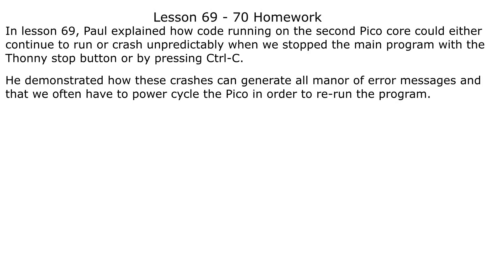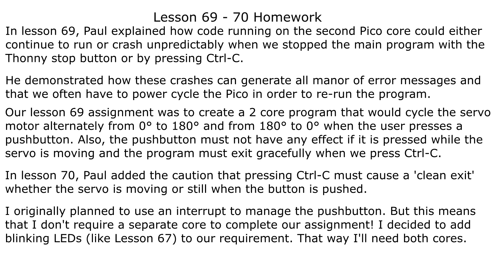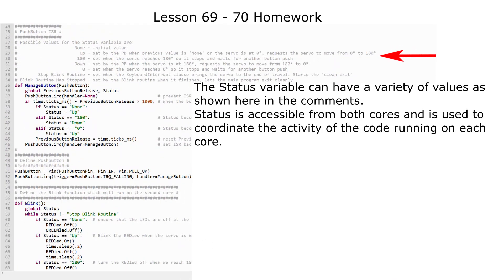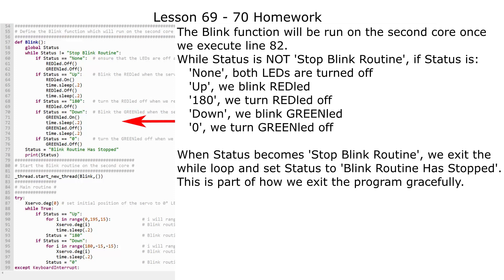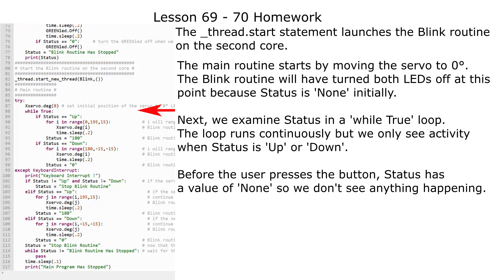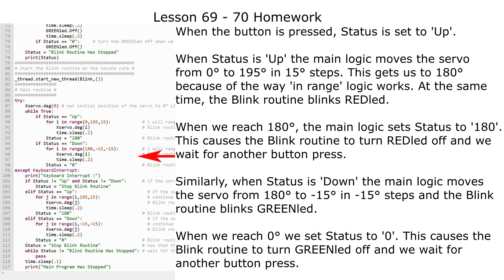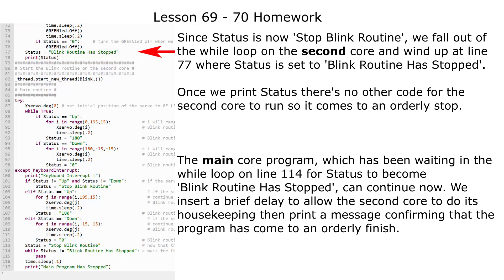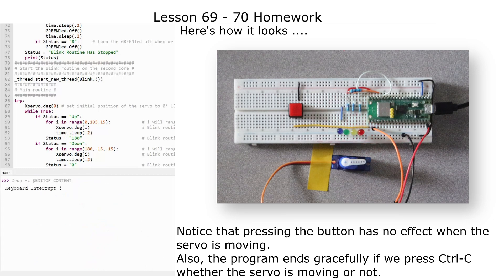Raspberry Pi Pico W - Lesson 69 & 70 Homework Solution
00:00 Intro
01:20 The code
06:25 Demo
06:53 Wrap up